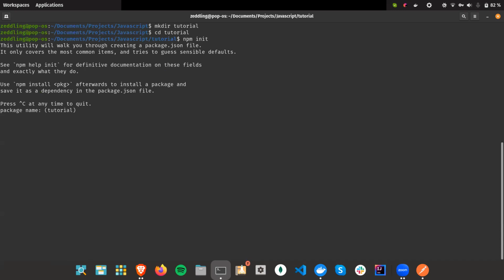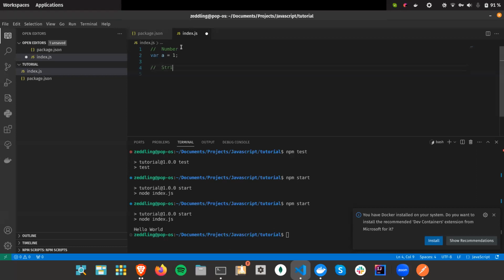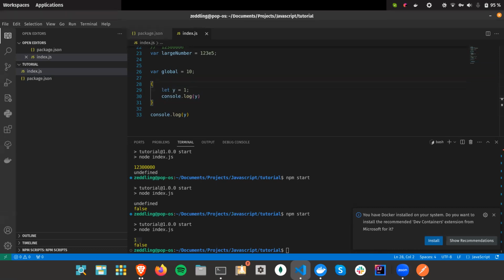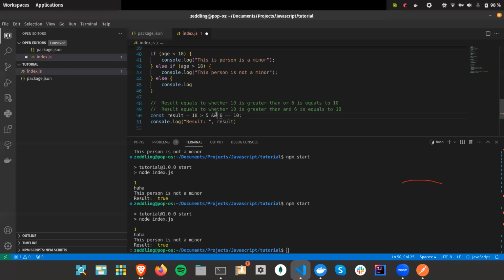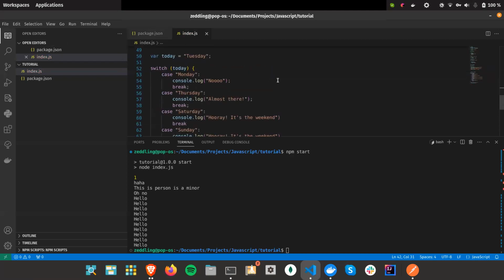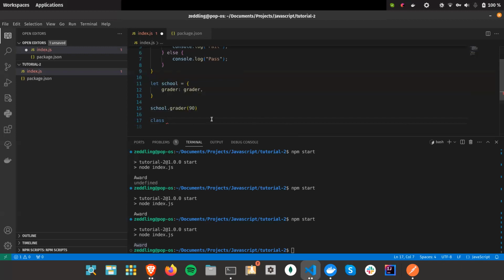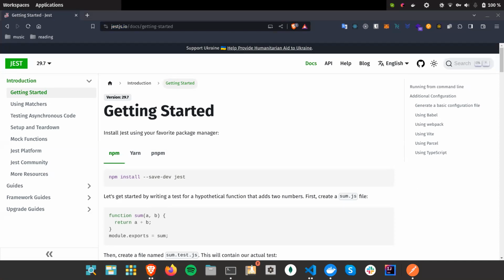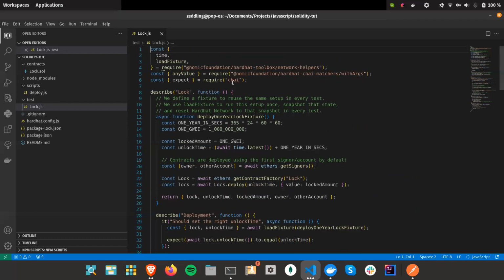BLOCKCHAIN BASICS FOR WEB3 DEVELOPMENT 3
Welcome to the third session of our bootcamp.